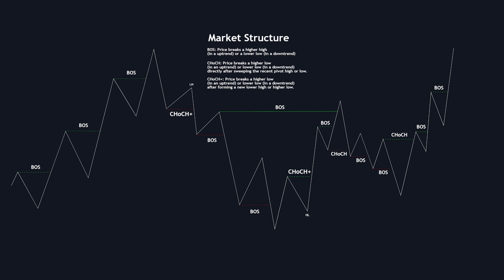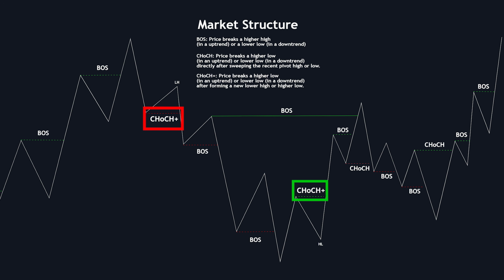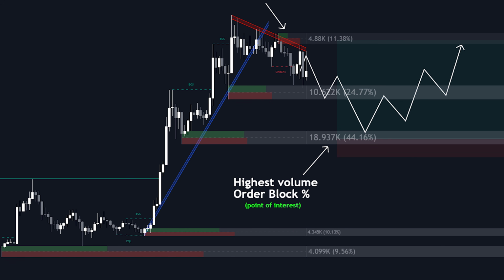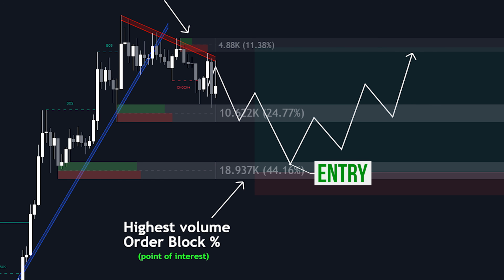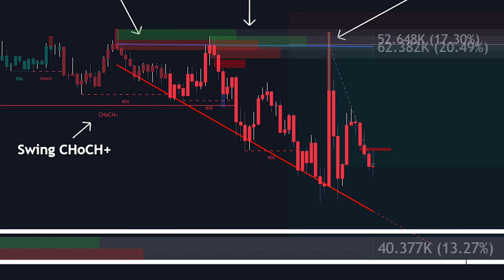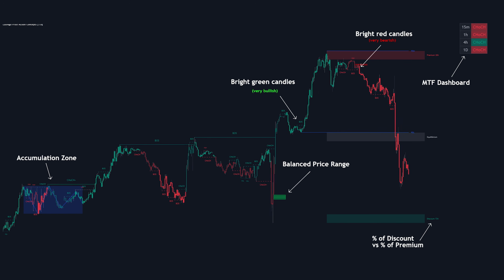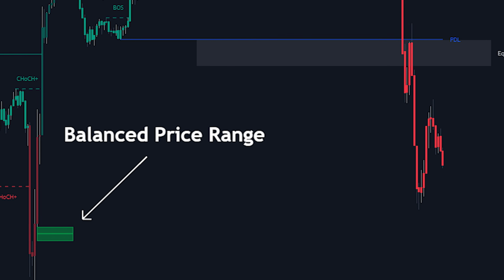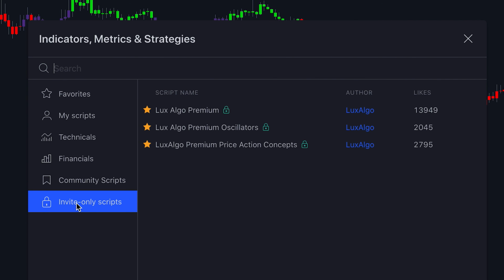NEW Price Action Concepts Indicator by LuxAlgo (Full Overview)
This new all-in-one indicator includes first of its kind price action methods including Order Blocks w/ volume data, real-time market structure (BOS, CHoCH, EQH/L) w/ 'CHoCH+' being a more confirmed reversal signal, a MTF dashboard, Trend Line Liquidity Zones (real-time), Chart Pattern Liquidity Zones, Liquidity Grabs, and much more detailed customization to get an edge trading price action automatically.

Price action trading is a widely respected method for its simplicity & realistic approach to understanding the market itself. This indicator is an extremely comprehensive approach that opens the possibilities for any trader to automatically display useful metrics for trading price action with enhanced details in each.

0:00 Intro
0:19 Market Structure Diagram
1:59 Advanced Order Blocks + more
3:57 Liquidity & Imbalance Concepts
5:55 Confluence Example
6:41 How to access

Trading is risky. You must be aware of the risks and be willing to bear any level of risk to invest in financial markets. Past performance is not necessarily indicative of future results. If you don’t agree with these terms or the full disclaimer you should not continue watching our videos.